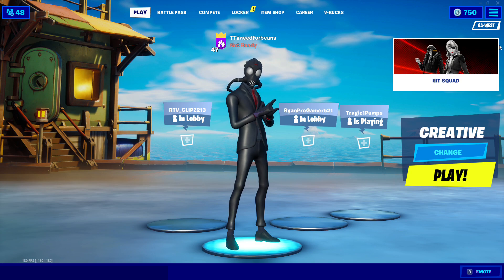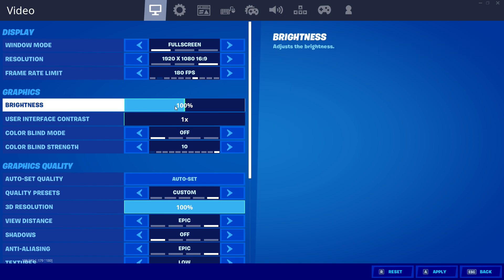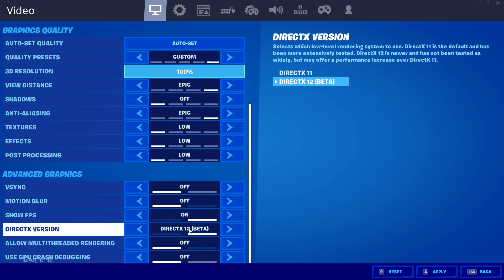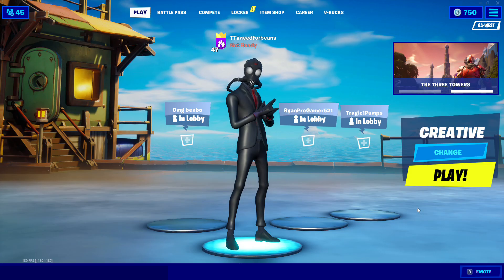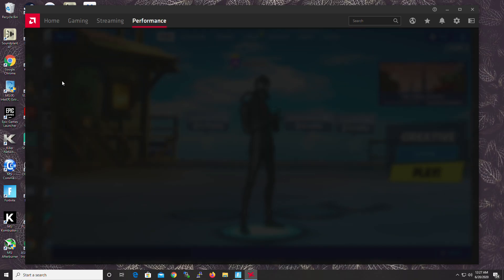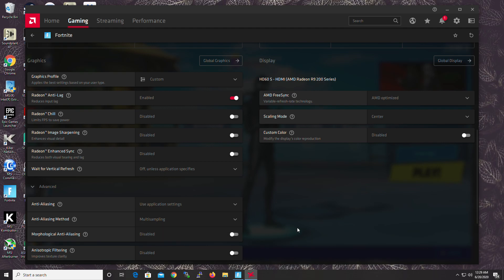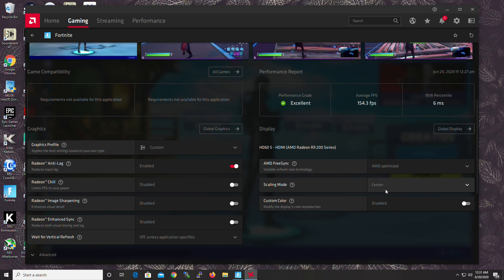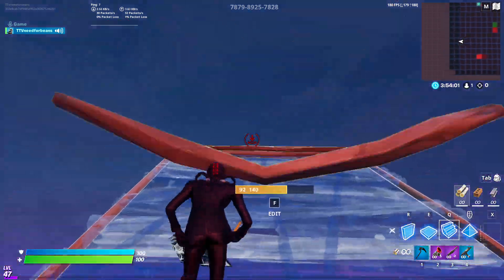AMD ADRENALIN 2020 - UPDATED FORTNITE SEASON 3 SETTINGS FOR NO INPUT LAG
With the new updates released by Fortnite and the latest AMD Adrenalin update, there was quite a bit of input lag that would come and go. The input lag was due to the mismatch between the rendered frames and your screen's refresh rate. This video will explain what was causing this and how you can fix it.

Like this video? Please throw down a 👍 as it would greatly help me figure out what content to put out. 🙏

Please use creator code needforbeans in the Fortnite item shop 👏